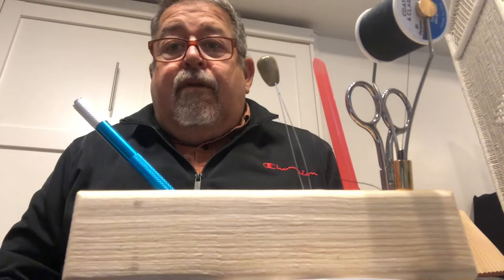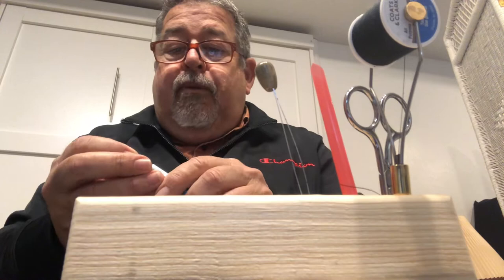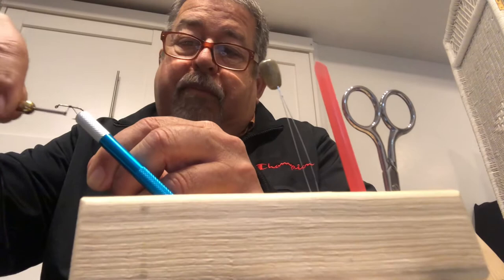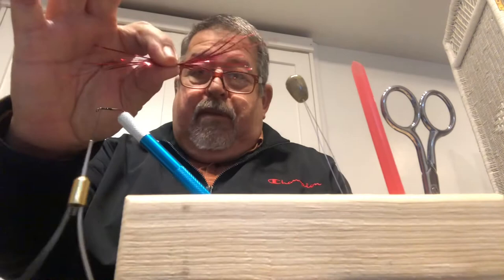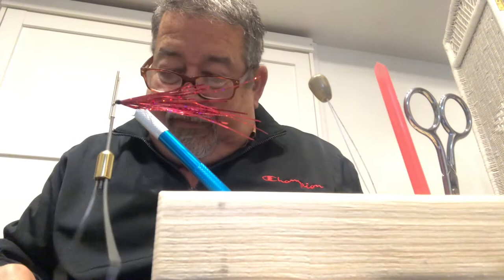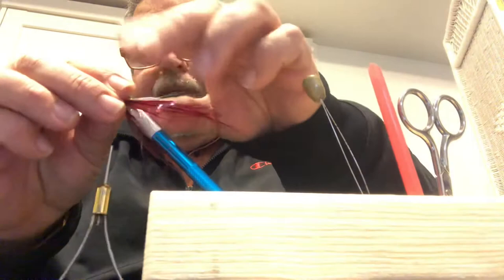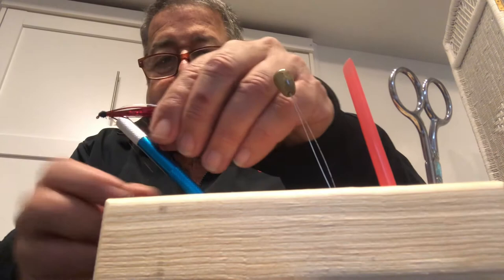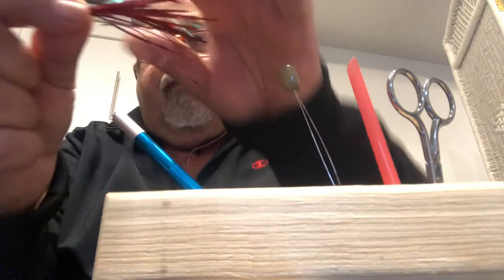Unit 5 tying a sparkle streamer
This fly mimics a small fish.